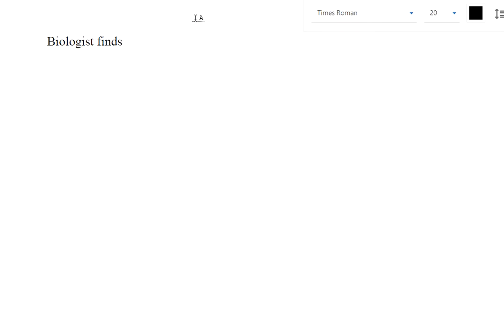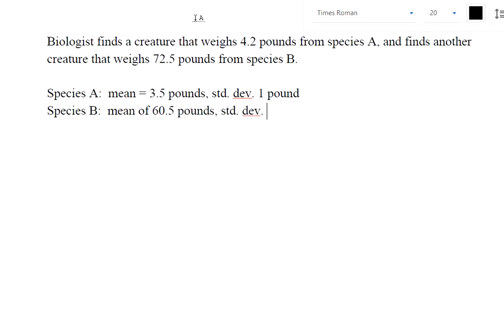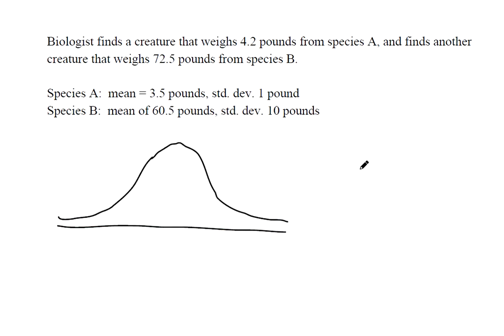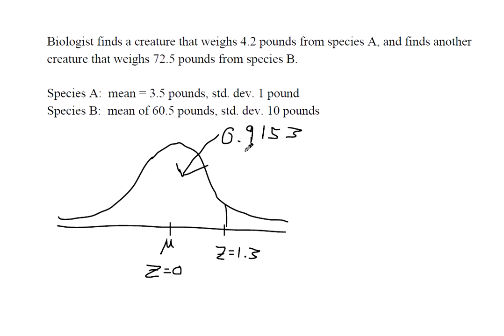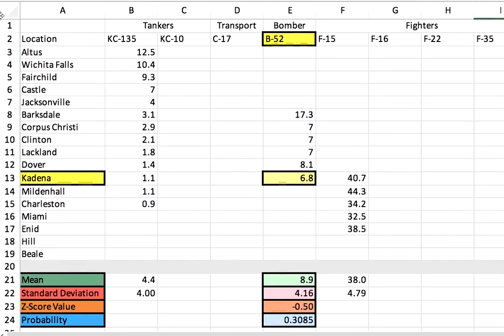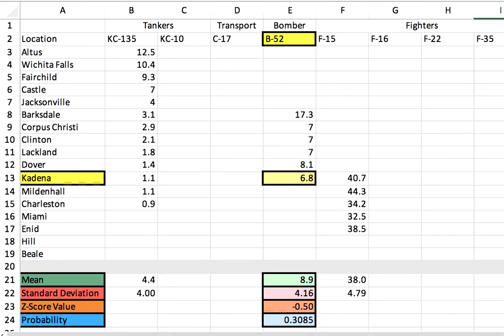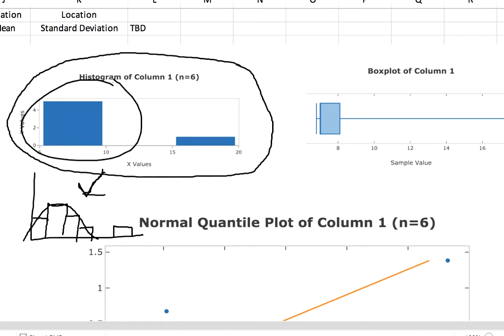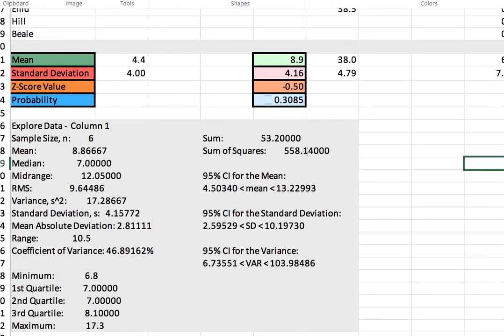Interpreting the Results of the Module 4 Discussion Board Activity